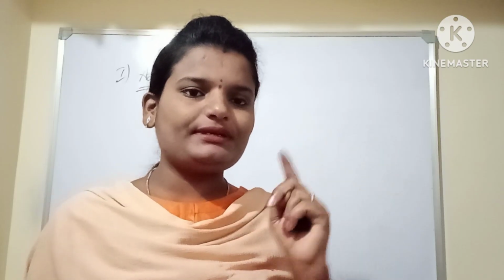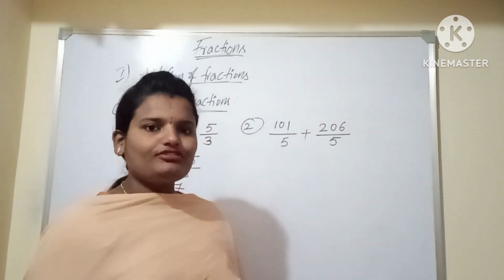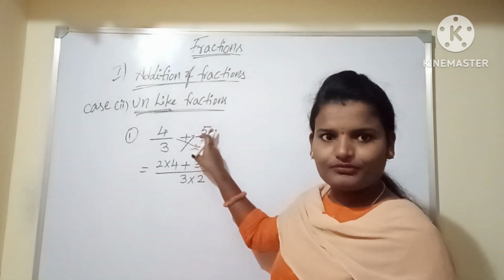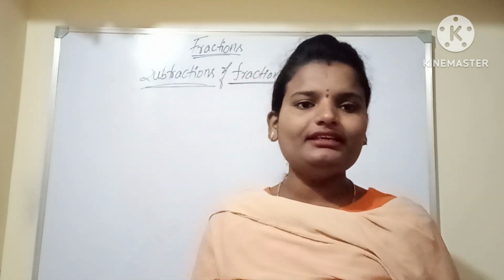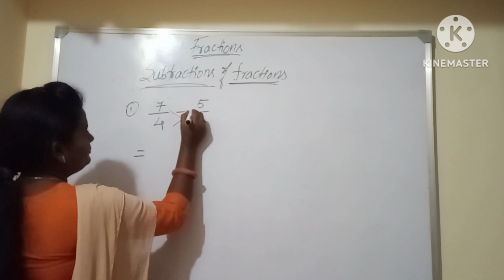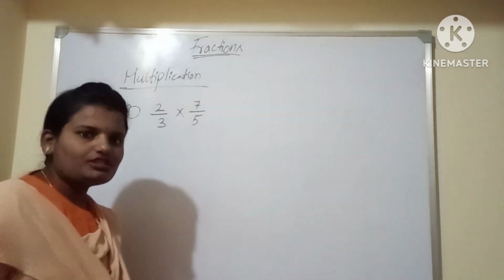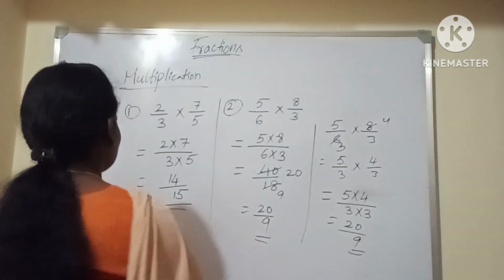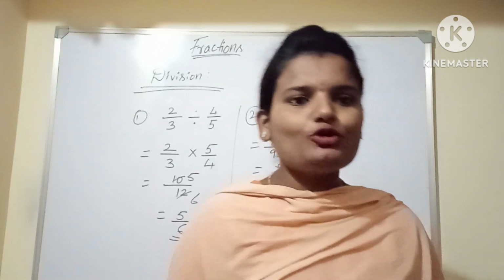How to add fractions//HowtoDivide the fractions//Fundamental operations on fractions//Roopakonapalli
Fundamental operations on fractions
How to add fractions in english
How to subtract fractions in english
How to multiplied fractions
How to divide fractions in english